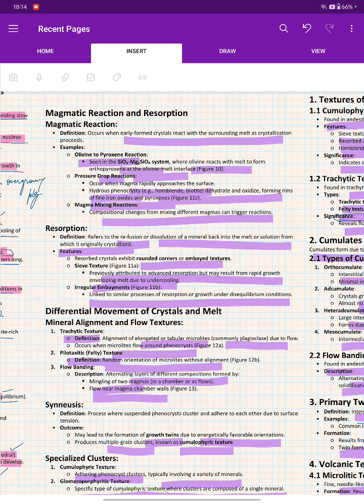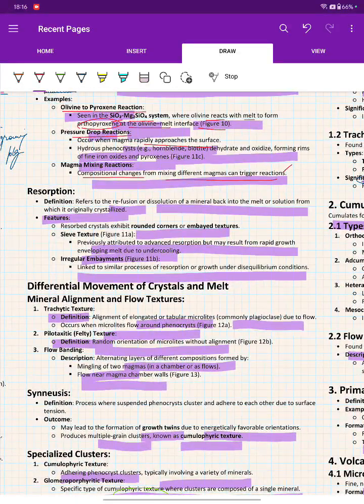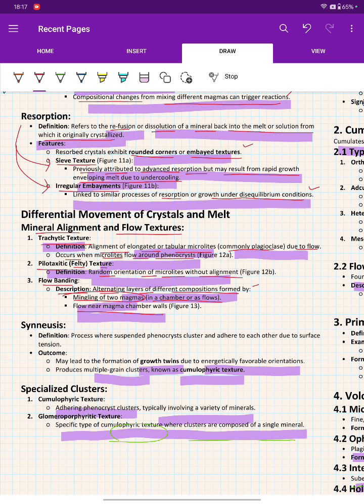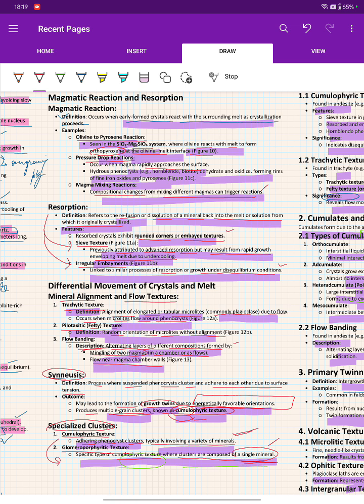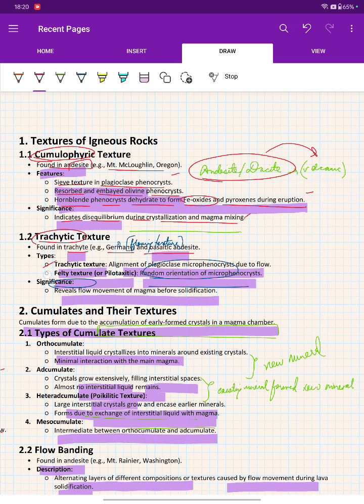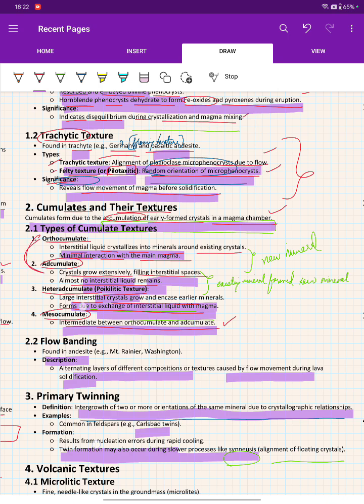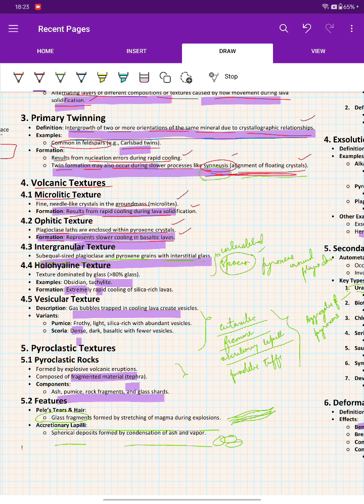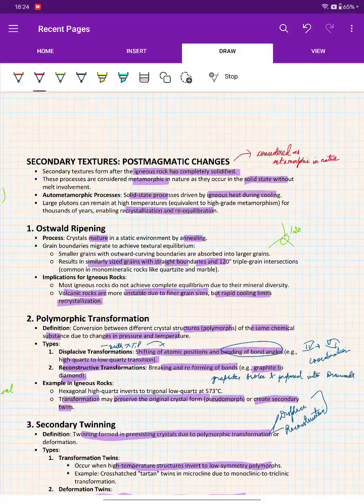CH3 TEXTURE OF IGNEOUS ROCKS (JD WINTER) crisp notes series part 2